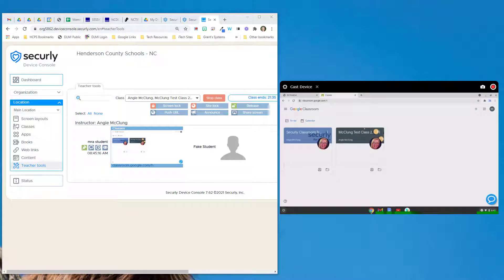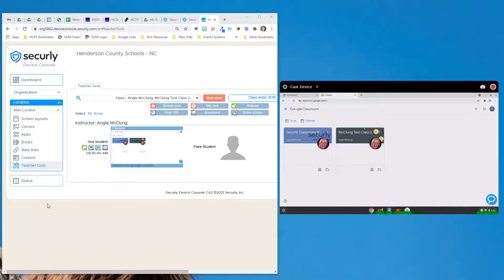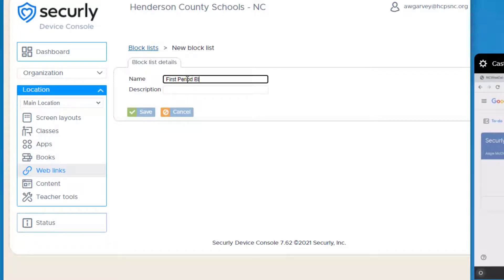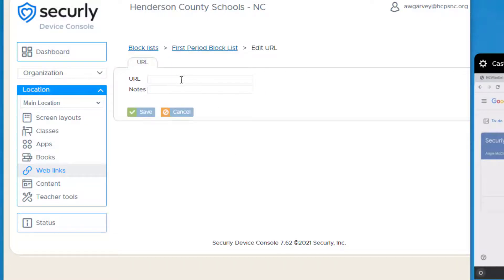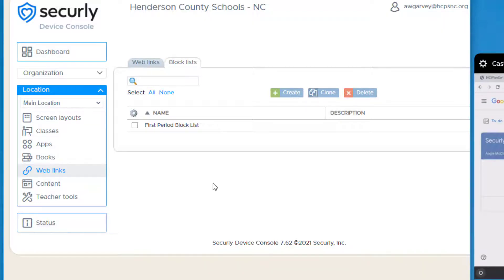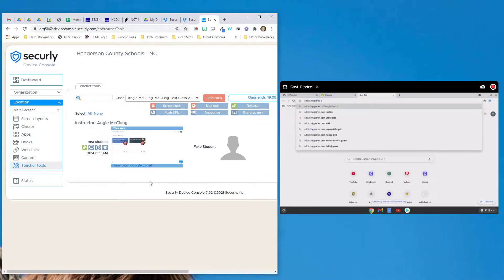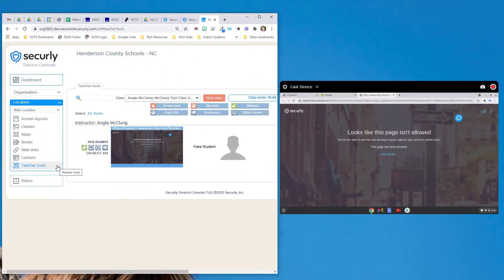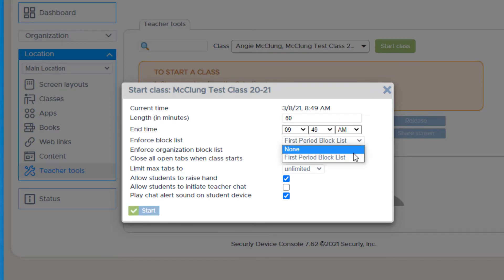Securly Classroom Tools: Blocked Lists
This video is part of the Securly Classroom Tools online course.